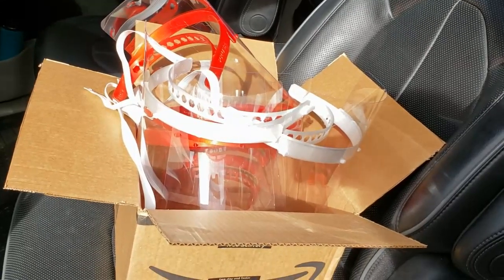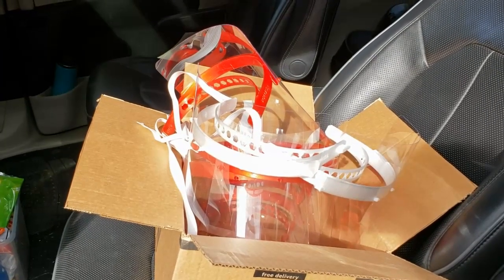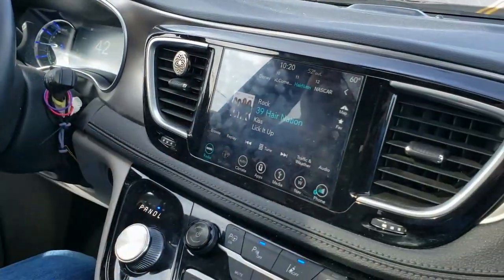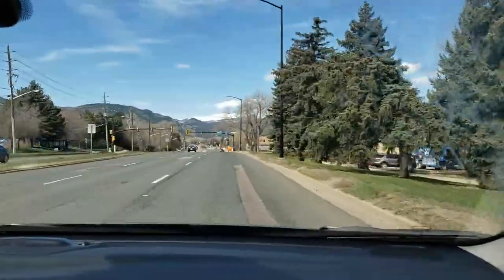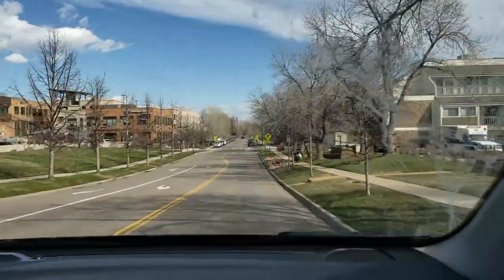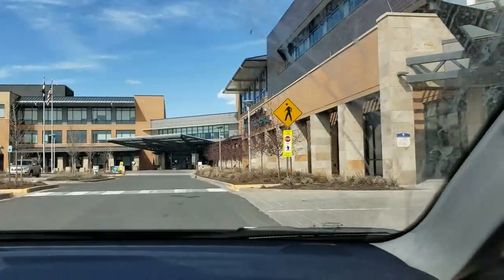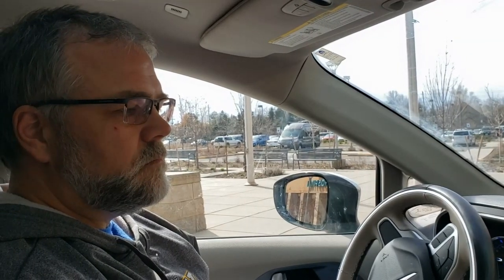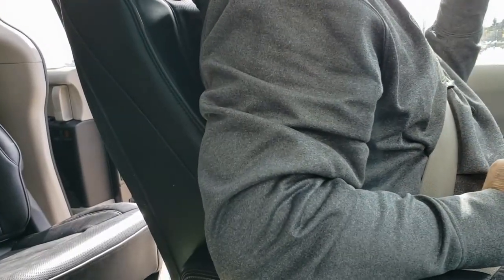3D Printed faceshields for our local hospital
We 3D print 10 faceshields and drop them off at the local hospital.  To help your community please go to:
For all the needed files and plans.